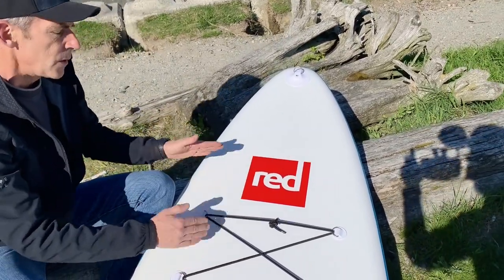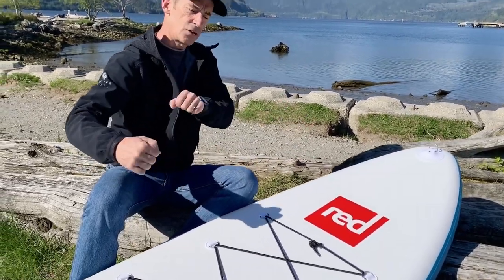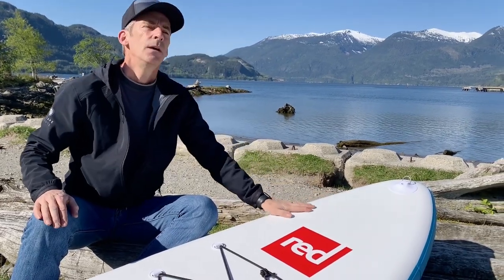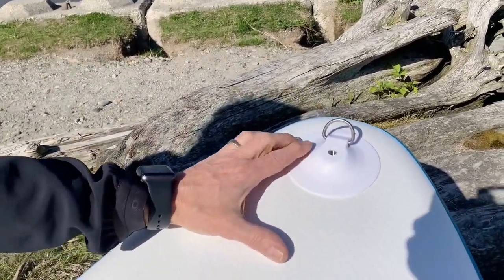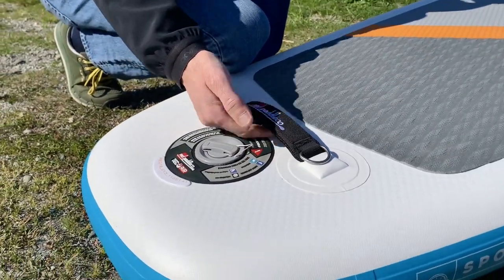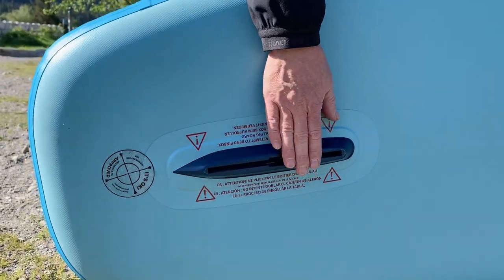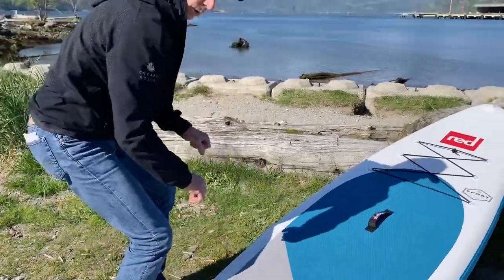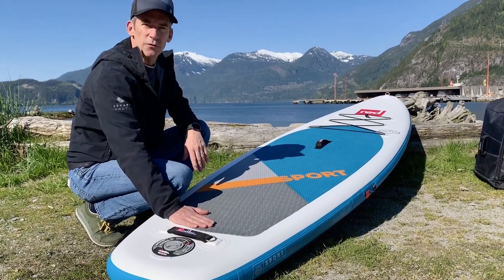Red Paddle Co 11'3" Sport Paddle Board review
James reviews 10'6" paddle board from Red Paddle Co.